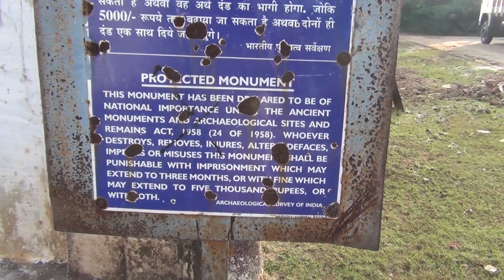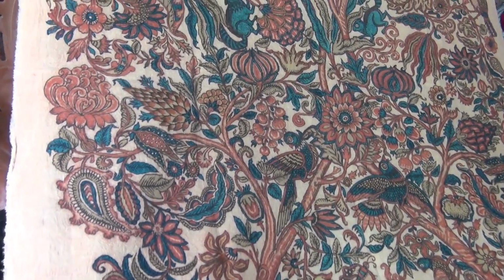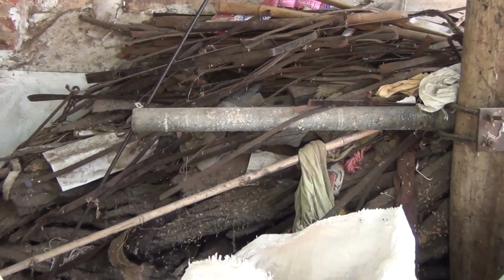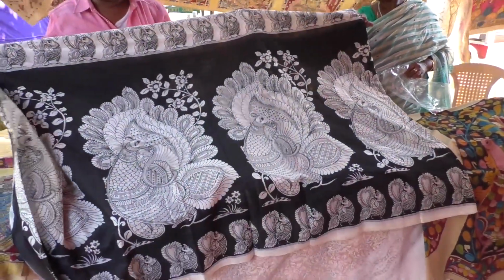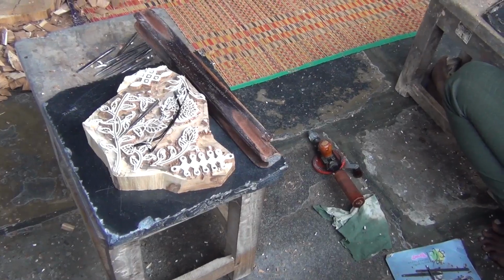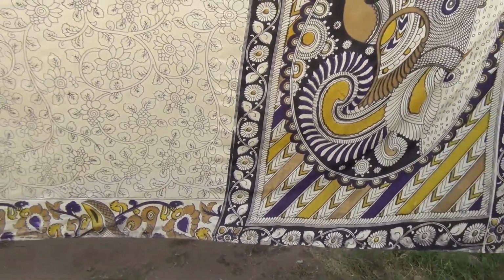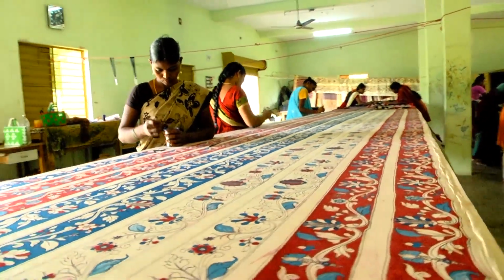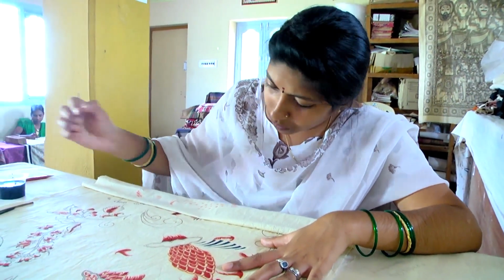Kalamkari THEN and NOW ! A documentary by Gita Hudson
The movie filmed in Machilipatnam and Kalahasti in 2016  traces the history of Kalamkari textiles, has  Interviews with  legends like Gurappa Chetty and  Eswadaru, who took the art  to international  arena. They passed away handing over the precious art  to their children who are successful entrepreneurs and teachers who innovate new forms in the age of digital prints.